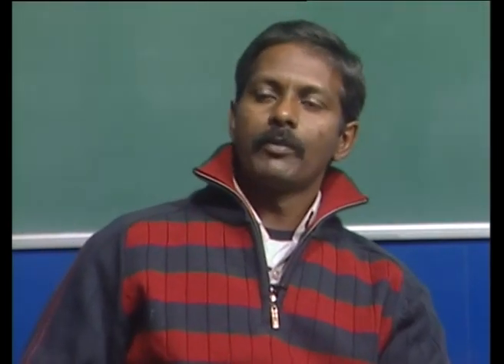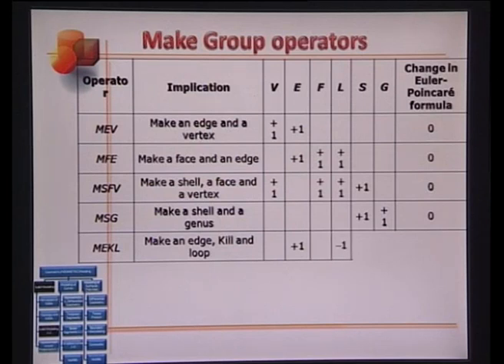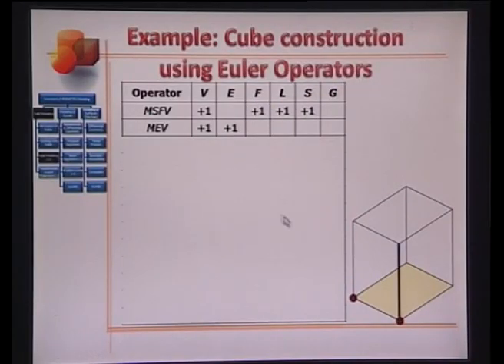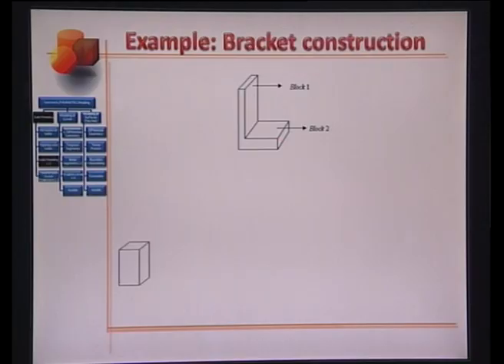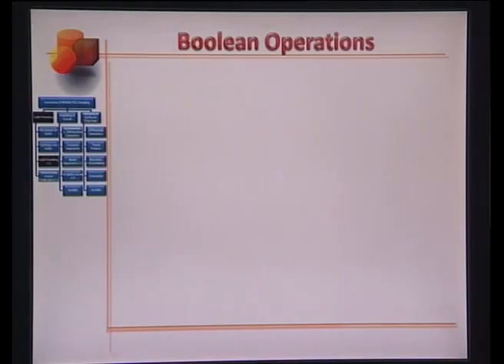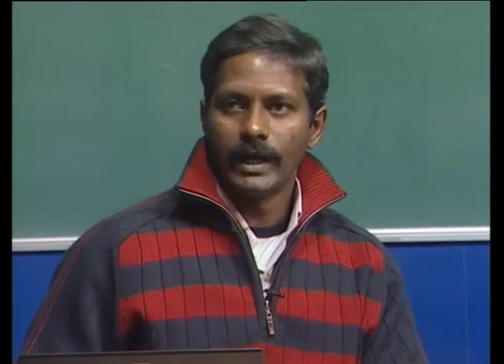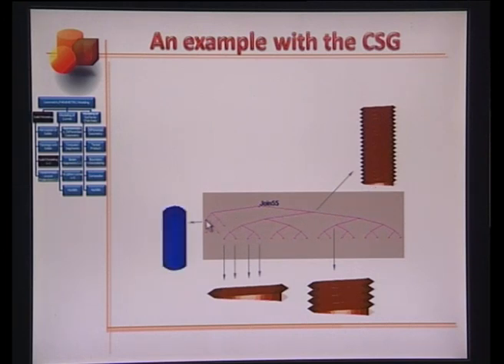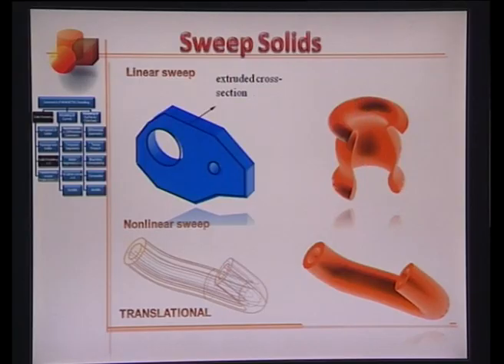Mod-01 Lec-07 Lecture-07